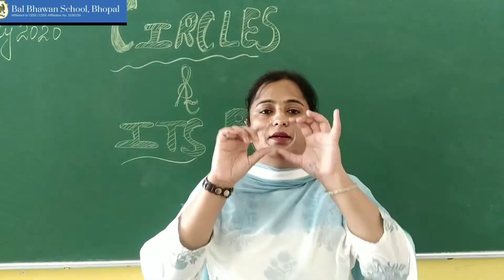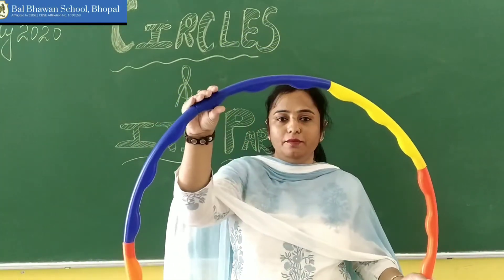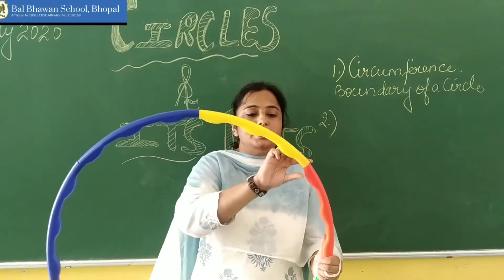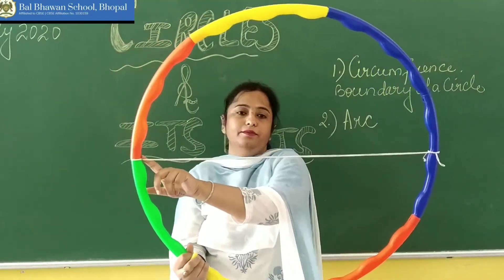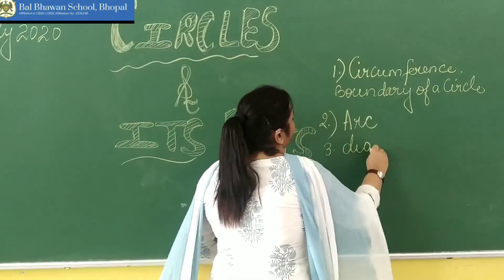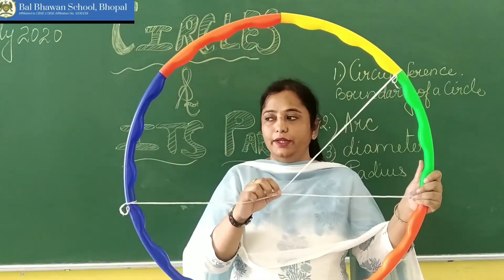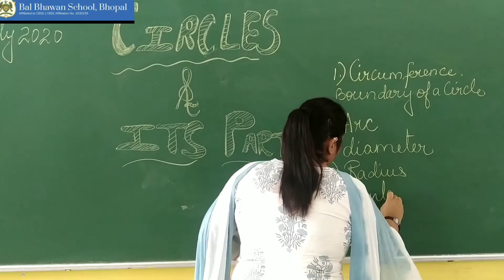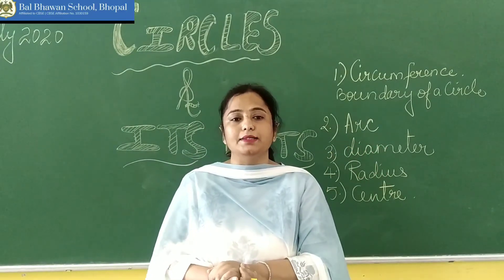Chapter - 9 Shape , Space and Patterns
Circle and its Parts